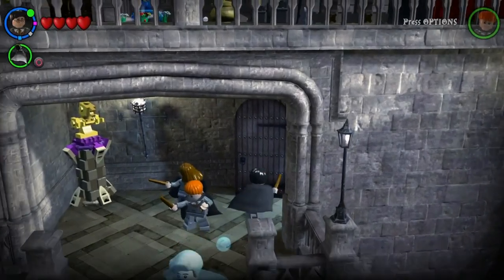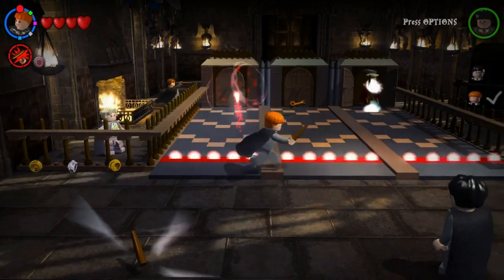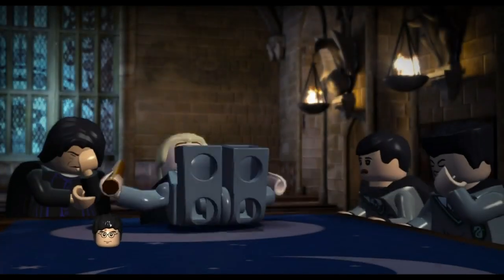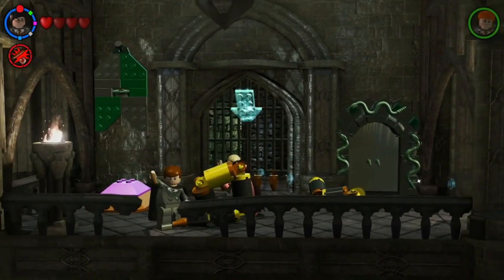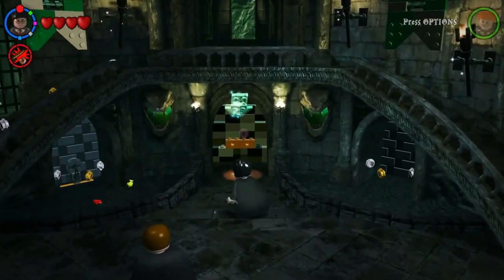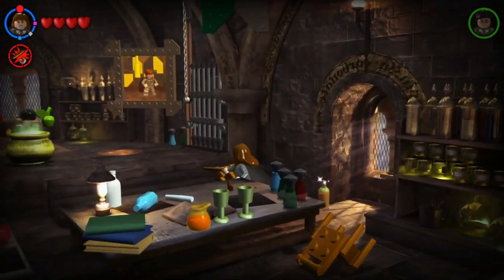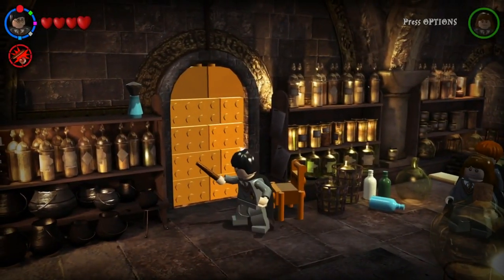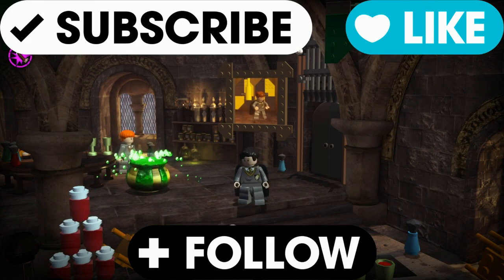LEGO: The Harry Potter Collection Year 1-7 Blind Walkthrough #20 - Crabbe and Goyle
It is time to play our third game on the channel and this game comes to us with thanks to the Playstation Plus subscription for October as we delve into the land of JK Rowling and play LEGO: The Harry Potter Collection on the channel

Feel free to check out the playlists for my other LEGO series